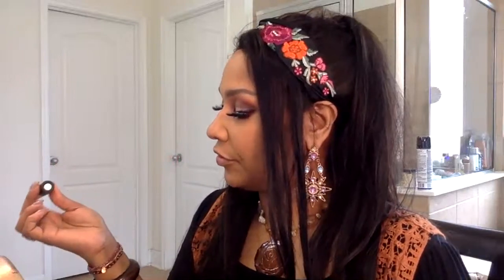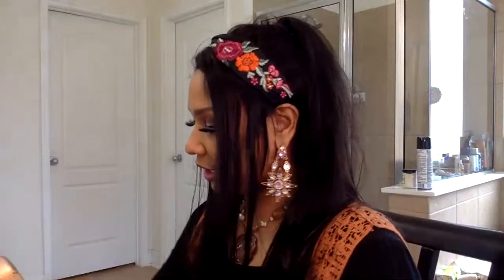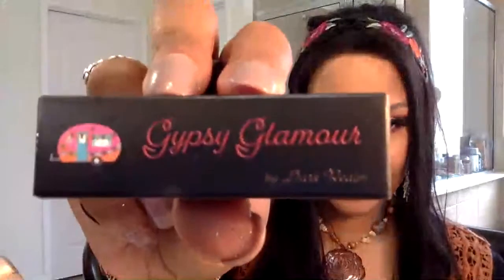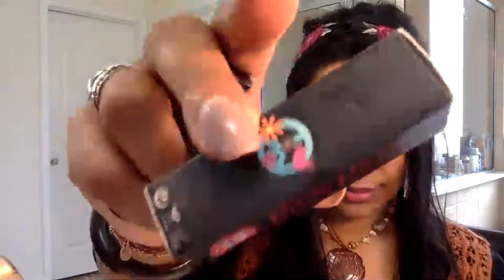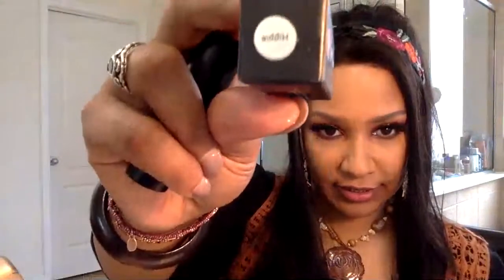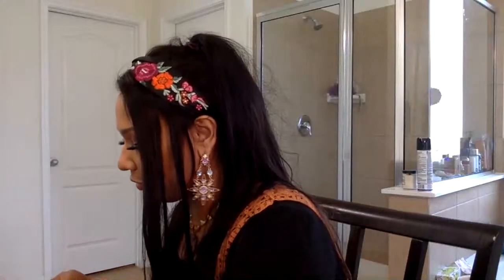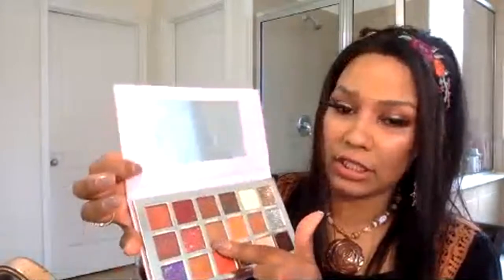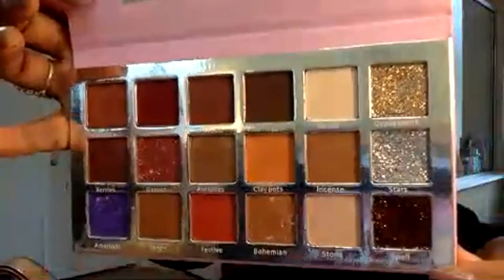Gypsy Glamour Lipsticks